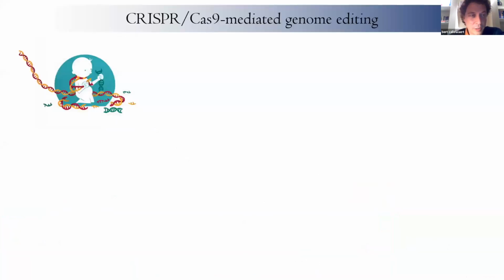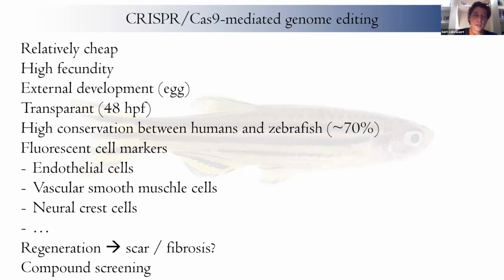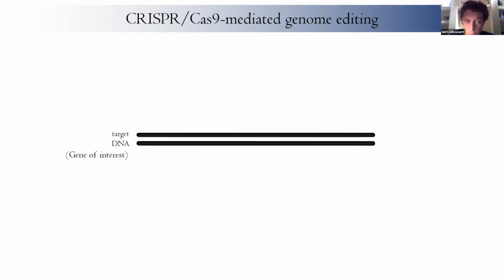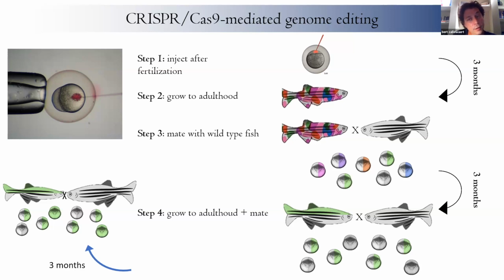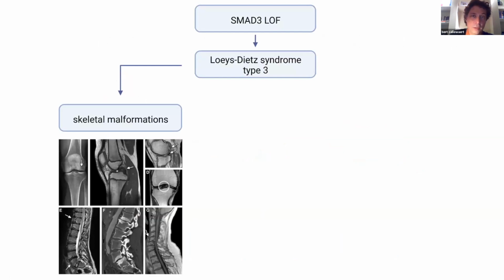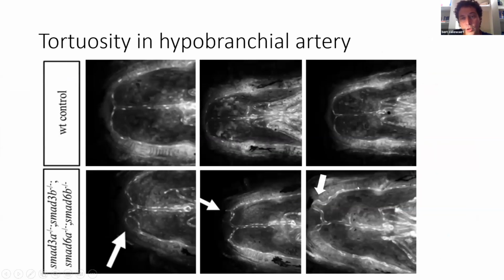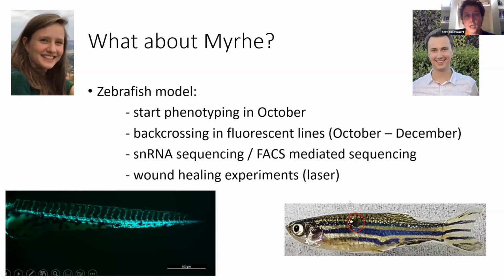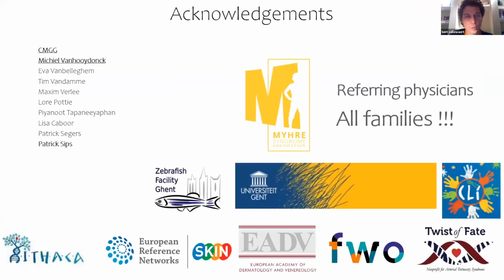Myhre Zebrafish Research Update Dr Bert Calleweart - 2023 MSF Virtual Conference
Dr. Bert Calleweart discusses the latest updates on the Myhre syndrome zebrafish model and the potential of research outcomes.